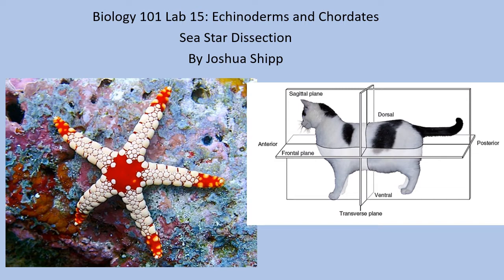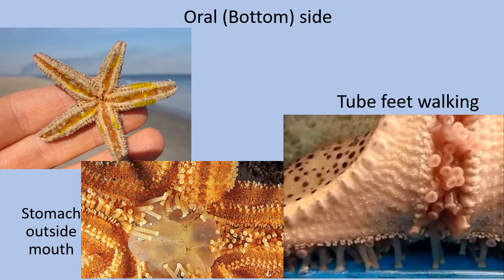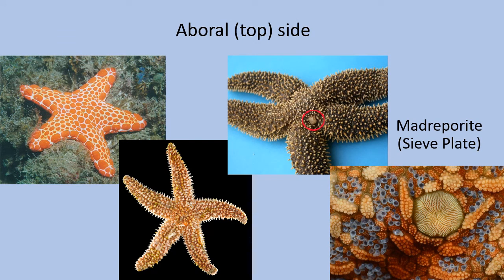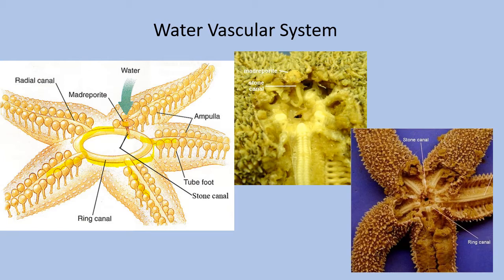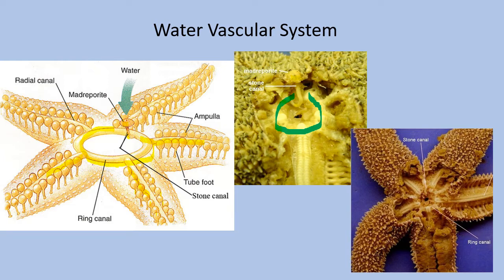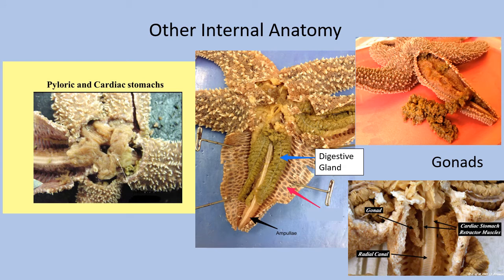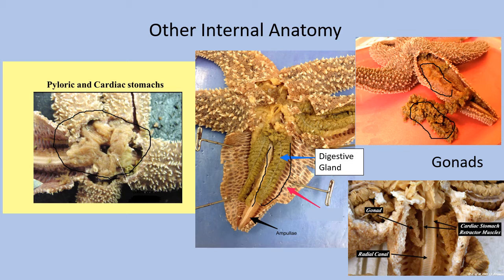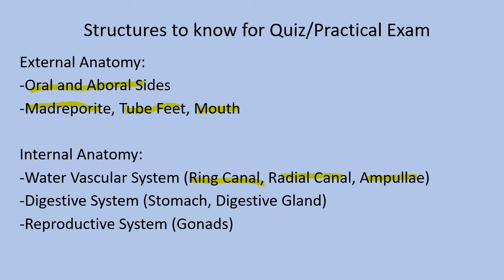Biology 101 Lab 15 Sea Star Dissection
This is a video going through the external and internal anatomy of the sea star, as part of Lab 15 for Biology 101 at Antelope Valley College.  This was uploaded by Professor Joshua Shipp, who also provided the commentary for the video.